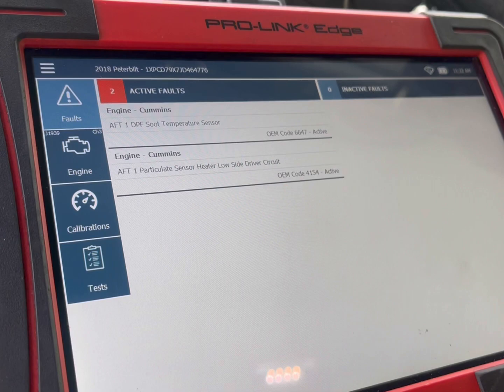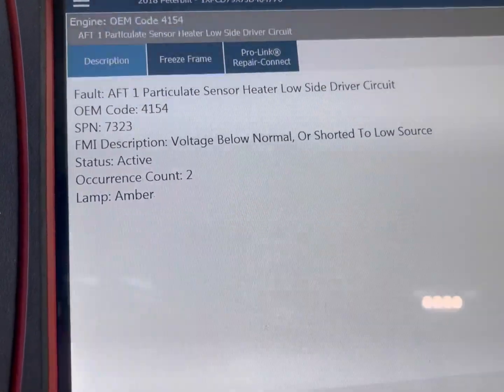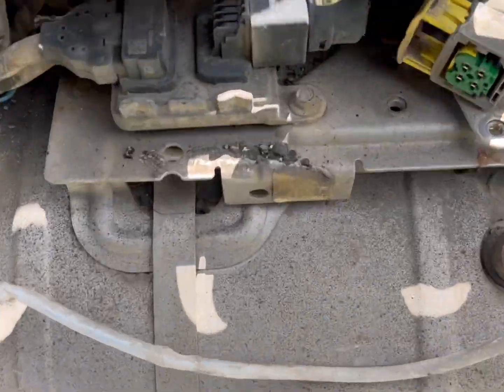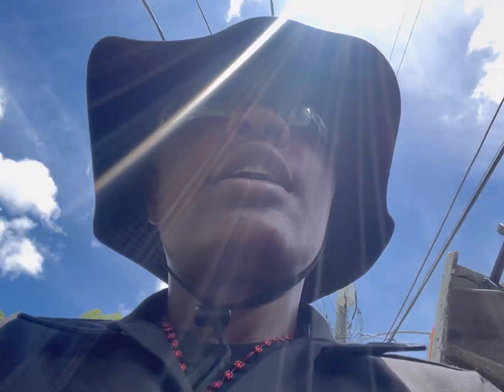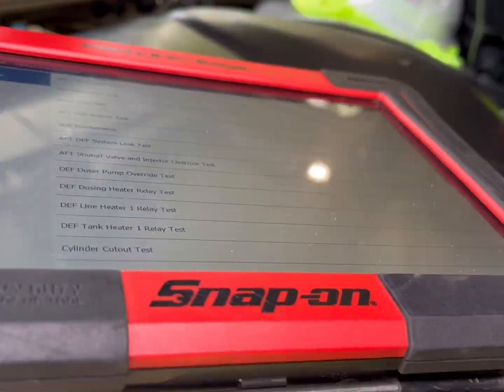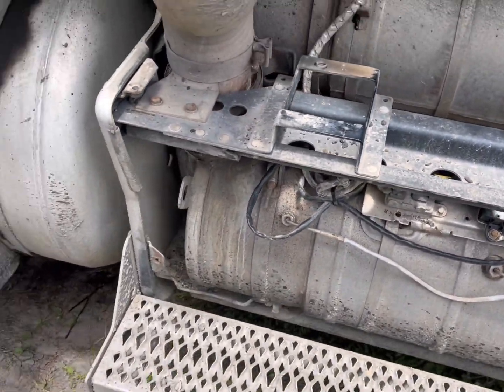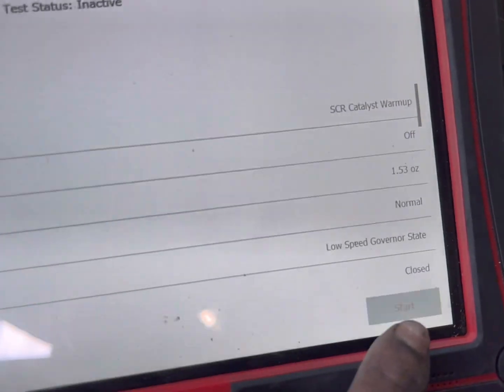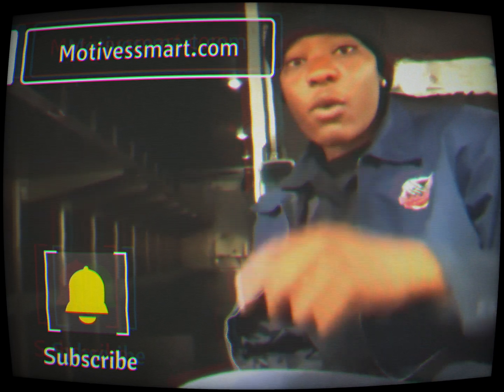Cummins DPF Soot Temperature Sensor, Particulate Sensor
Cummins ISX12 Aftertreatment Codes and Troubleshooting

The aftertreatment particulate matter sensor is a smart device and communicates with the engine control module (ECM) via the J1939 data link. The aftertreatment particulate matter sensor performs internal diagnostics and reports malfunctions back to the primary ECM using the J1939 data link. The particulate matter sensor is permanently attached to the particulate matter control module. They are serviced as a single component and can not be replaced individually. The aftertreatment particulate matter sensor is used to measure the soot emissions at the outlet of the aftertreatment system.

The aftertreatment particulate sensor is located after the aftertreatment selective catalytic reduction (SCR) catalyst. The aftertreatment particulate sensor is made up of three parts: Sensor probe mounted in the aftertreatment SCR catalyst outlet. Electronic module on the aftertreatment SCR catalyst. Wiring harness that connects sensor probe to the electronic module. The two parts are permanently connected and can not be separated. The aftertreatment particulate sensor can only be replaced as an assembly.￼

When it comes to preventive maintenance and repair challenges, you don't have to let them become a roadblock. You can always reach out to Smart Motives for fast and efficient repairs, coupled with a level of customer service that ensures you stay on your journey without unnecessary delays.

For I will satisfy the weary soul, and every languishing soul I will replenish. Jeremiah 31:25 ESV